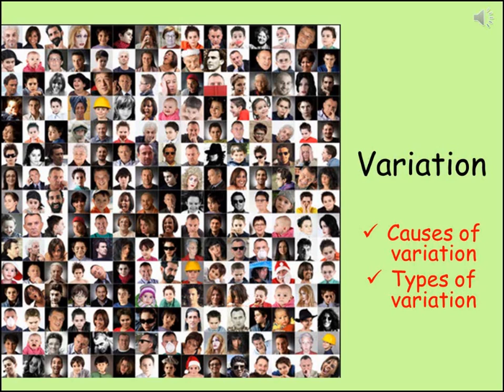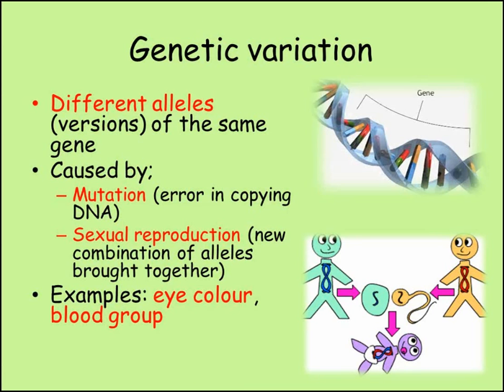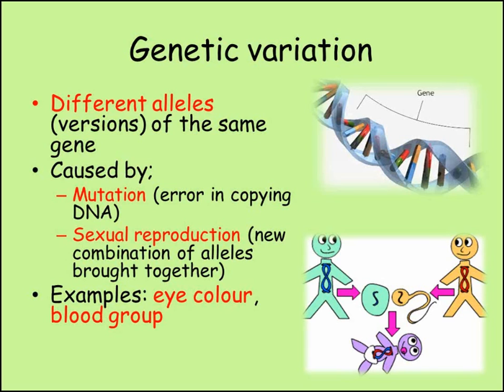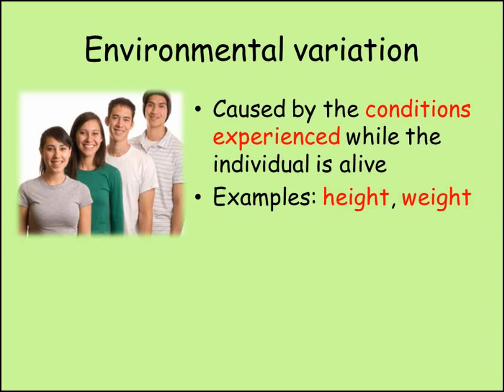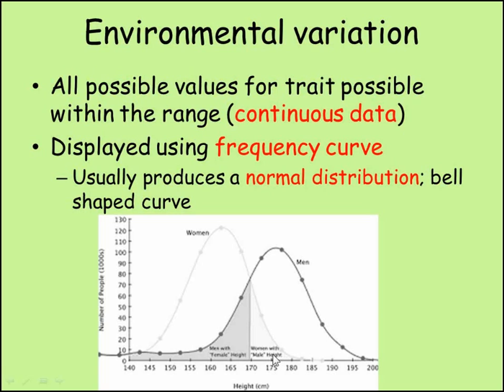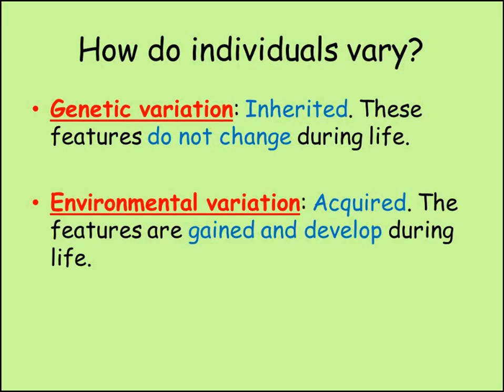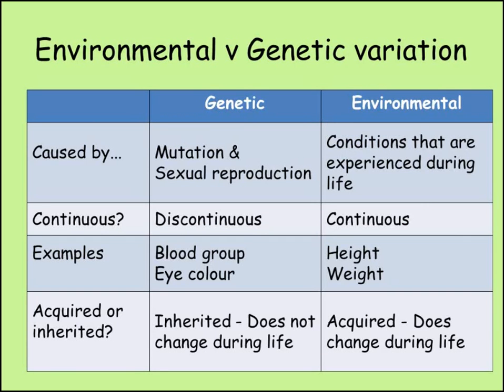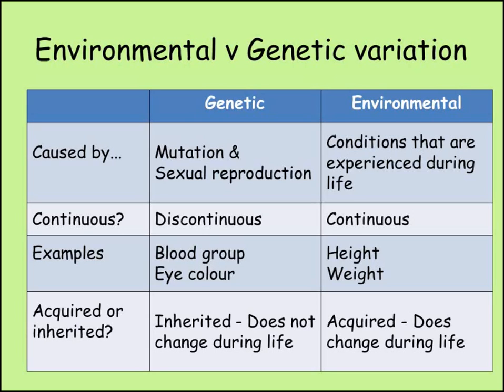Variation (GCSE Combined Science Biology)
Short video on variation among living things; comparing genetic and environmental variation. Designed to support Edexcel GCSE Combined Science Paper 1 (9-1 spec).